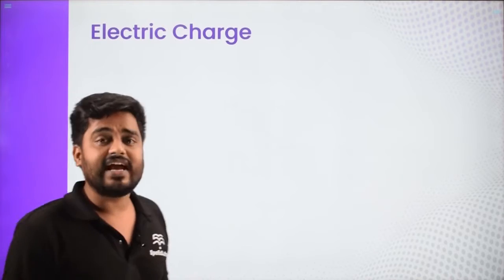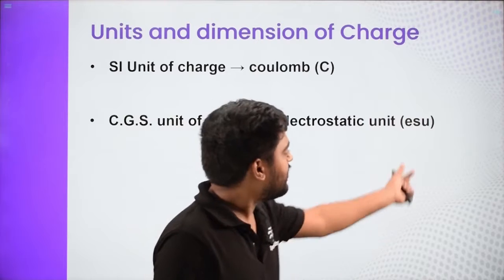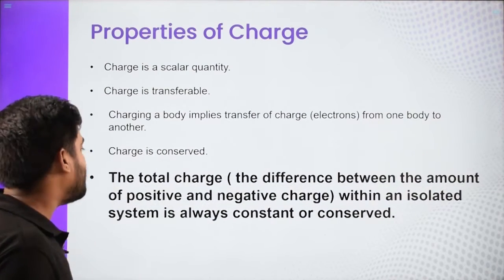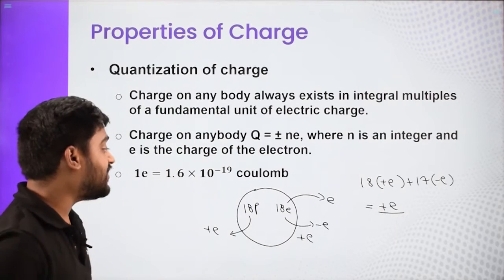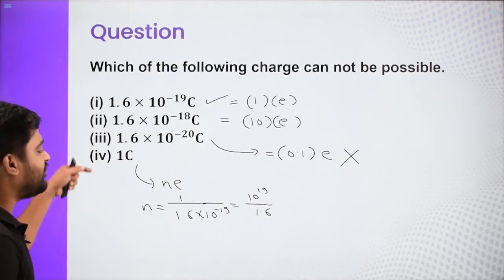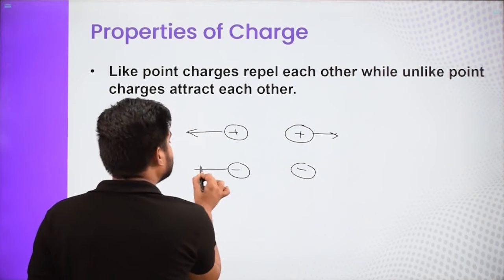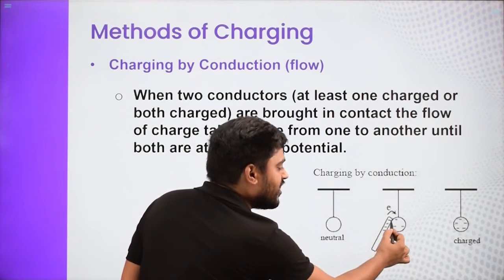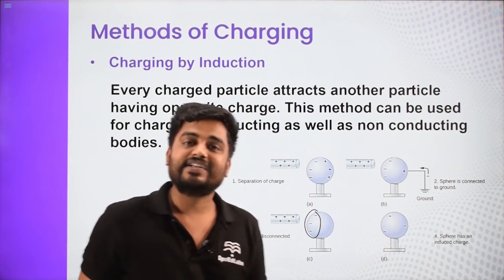JEE/NEET||Physics| Electrostatics||Electric Charge (L1)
Introduction to “Electrostatics” in Physics and it’s various other applications for IIT JEE/NEET exams.
This video lesson offers insights on Basics of charge, properties of charge and methods of charging.